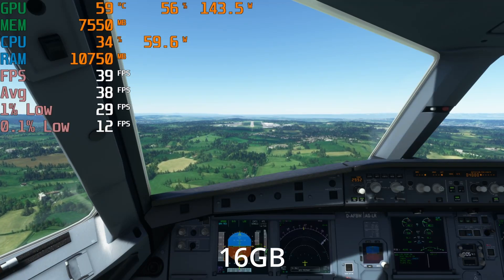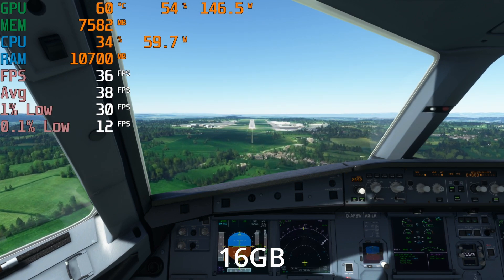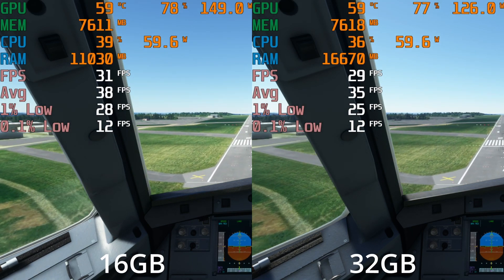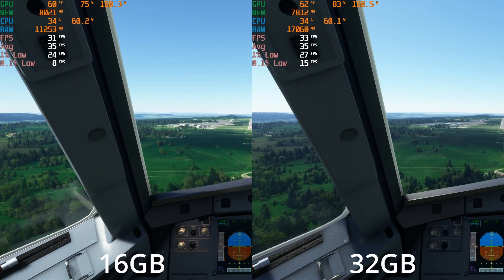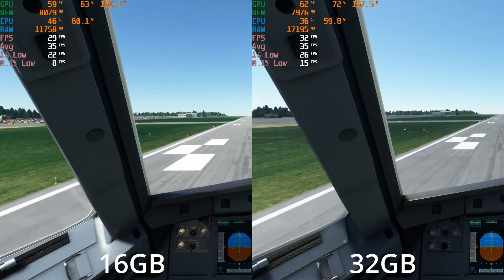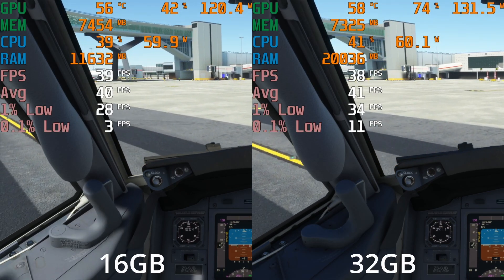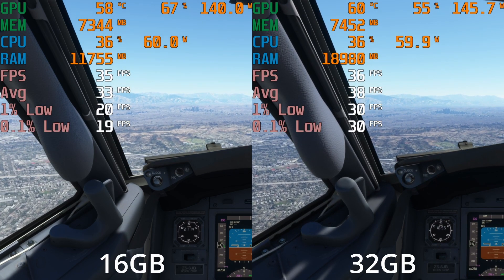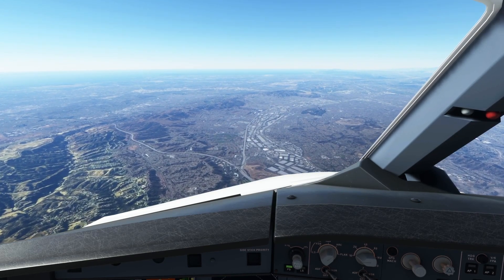Microsoft Flight Simulator: 16GB vs 32GB of RAM - How Much Is Enough?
Microsoft Flight Simulator 16GB vs 32GB of RAM - How much do you really need?

In this video we compare using 16GB with 32GB of RAM and see what impact this can have on our frames per second. We look at various locations in various different resolutions and quality settings to see where, if at all, 16GB starts to feel limiting.

I use the “Thrustmaster TCA Sidestick Airbus Edition” joystick when I fly Airbus and the "Thrustmaster TCA Yoke Boeing Editing" when I'm flying Boeing, or anything that uses a yoke, along with the “Thrustmaster TCA QUADRANT AIRBUS Edition” throttle quadrant with a set of Logitech Flight Rudder Pedals.

CPU: AMD 5600X
GPU: Nvidia 3070 (Gigabyte Eagle OC)
RAM: 32GB Corsair Vengeance RGB 3600 CL16
Motherboard: MSI B550-A Pro
SSD: 1TB Samsung 980 Pro
PSU: Seasonic S12iii 650w
Case: NZXT H510

00:00 - Bristol
01:50 - Gatwick
02:21 - Los Angeles
02:35 - Closing Thoughts